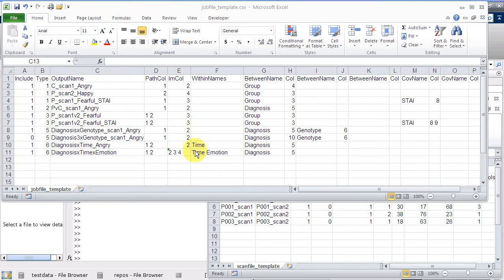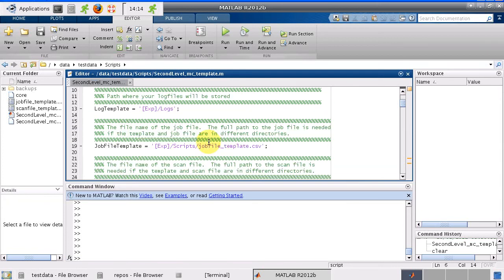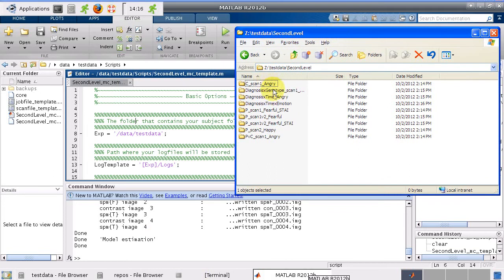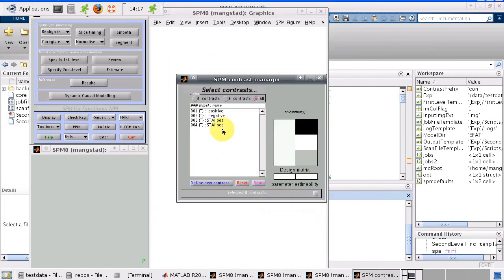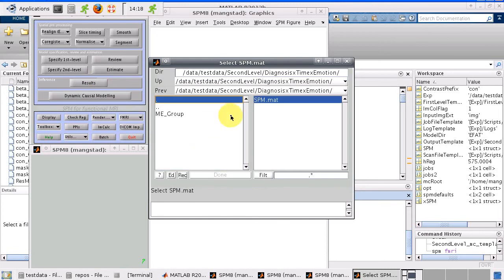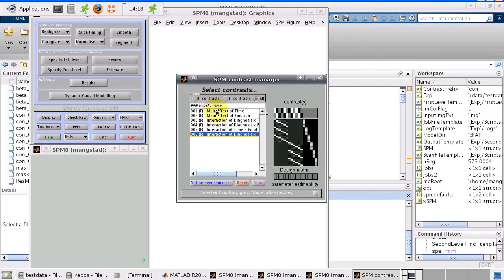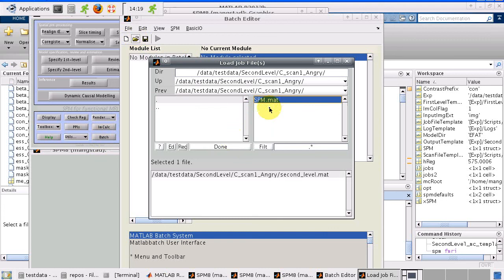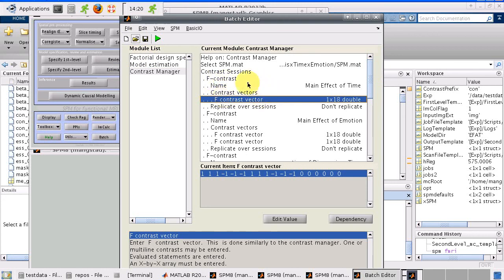SecondLevel - 5 - How to run the script